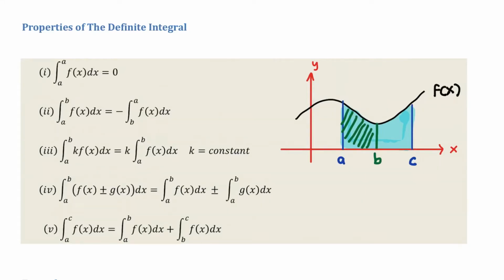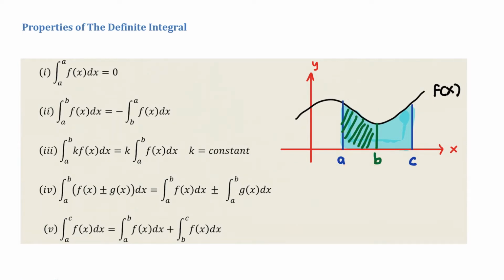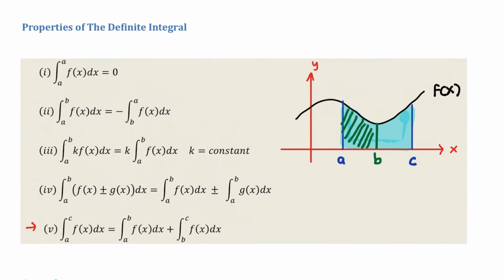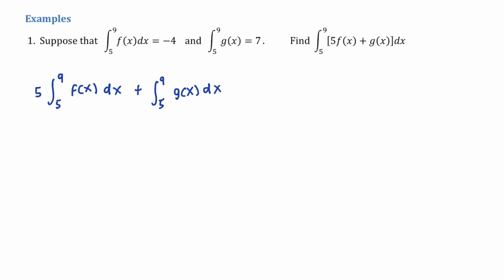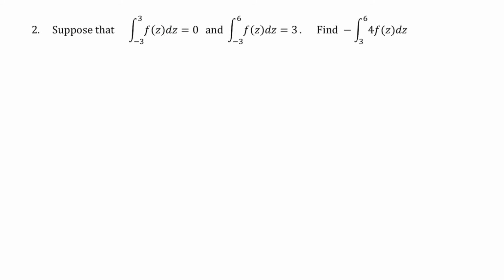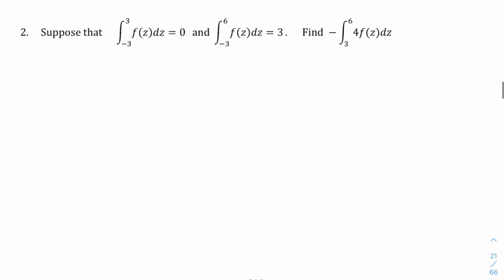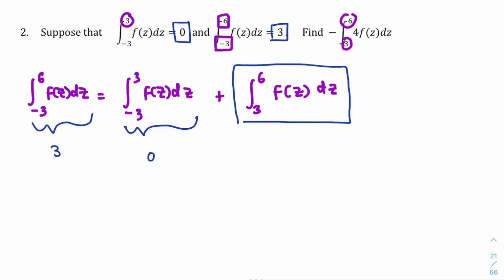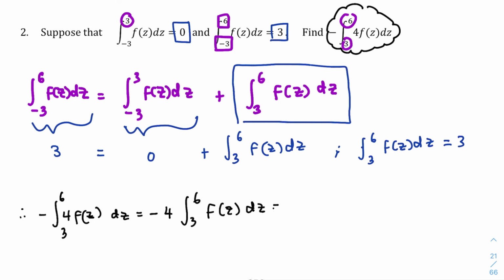Properties of Definite Integral